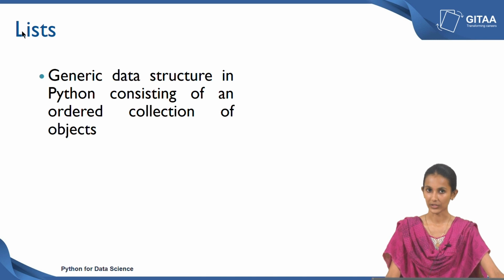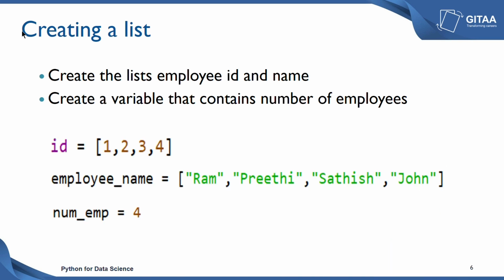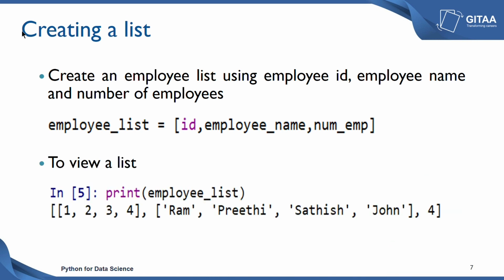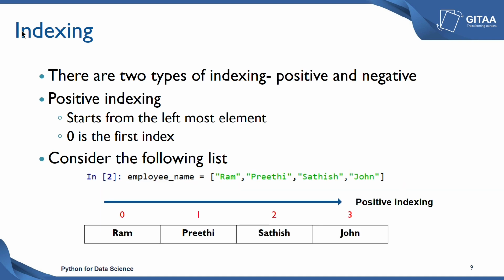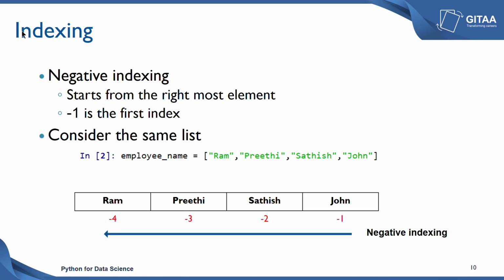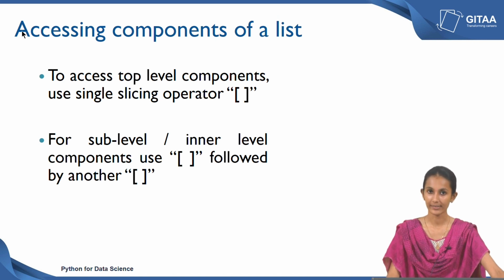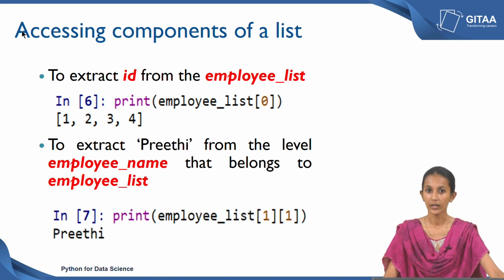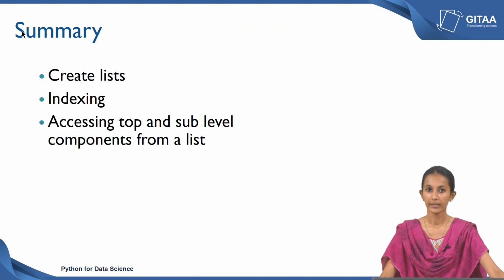Lists Part- 1